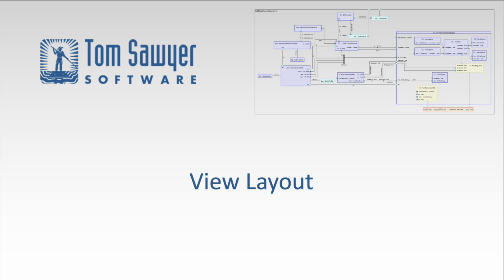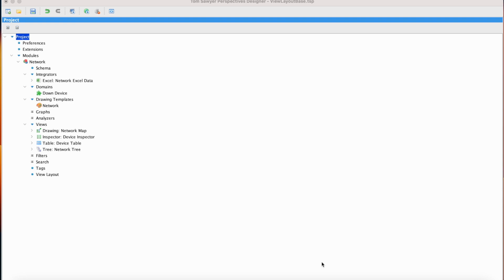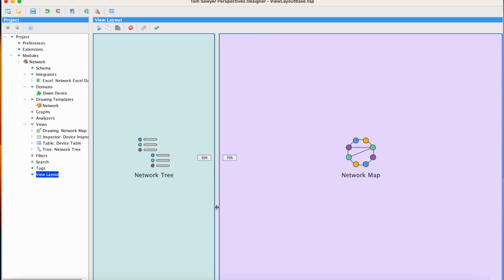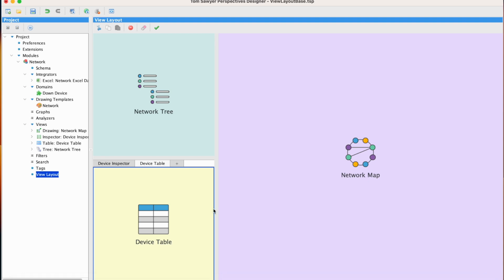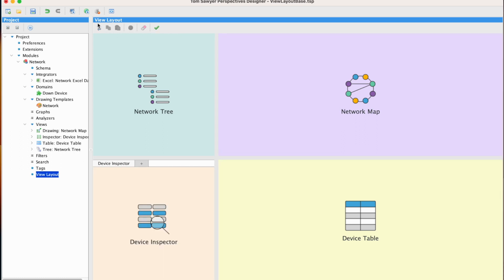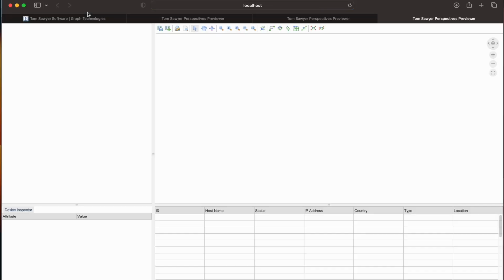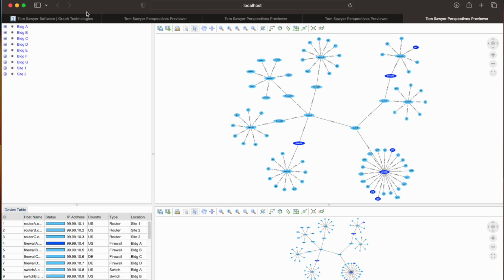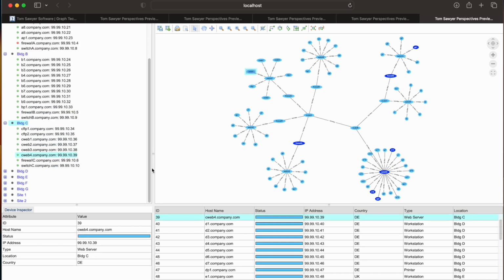View Layout for Dashboards in Tom Sawyer Perspectives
Learn how to design and customize dashboard-style layouts using the View Layout feature in Tom Sawyer Perspectives.

In this tutorial, Dr. Janet Six, Senior Product Manager at Tom Sawyer Software, demonstrates how to use the View Layout editor’s drag-and-drop interface to combine drawing, tree, table, and inspector views into an integrated, interactive dashboard.

You’ll see how to split panels, resize layouts, and synchronize views to create a professional visualization workspace—and how to preview your design in real time.

💬 Do you have questions or want to share how you design dashboard-style layouts in Tom Sawyer Perspectives?

 - How to create a custom dashboard using the View Layout editor in Tom Sawyer Perspectives
 - How to add and arrange multiple views with drag-and-drop
 - How to split panels and adjust view proportions
 - How to copy, replace, and synchronize views across panels
 - How to preview and interact with your application layout
 - How View Layout integrates with the Generate Web Application Code feature

Timestamps
0:00 – Introduction & Overview of View Layout
0:30 – Adding and Arranging Views with Drag-and-Drop
1:20 – Creating Split Panels and Tab Groups
2:00 – Previewing and Adjusting the Dashboard Layout
2:50 – Copying, Replacing, and Synchronizing Views
3:40 – Exploring Different Layout Styles (Bundle, Circular, Hierarchical, etc.)
4:40 – Integrating with Generate Web Application Code
5:10 – Wrap-Up & Next Steps